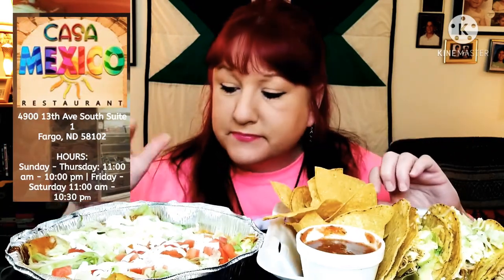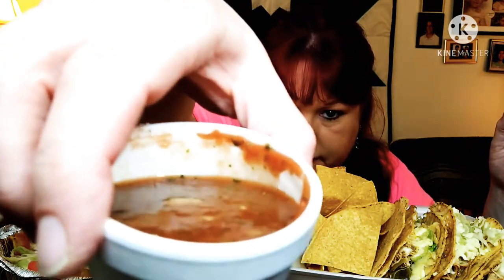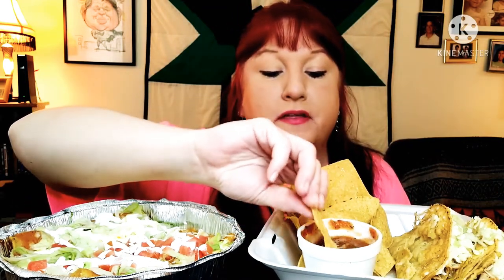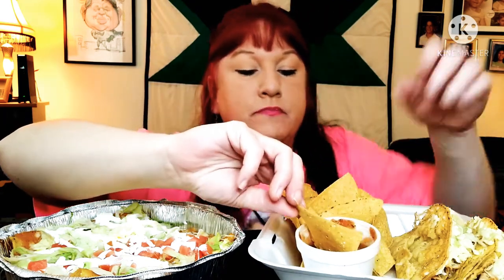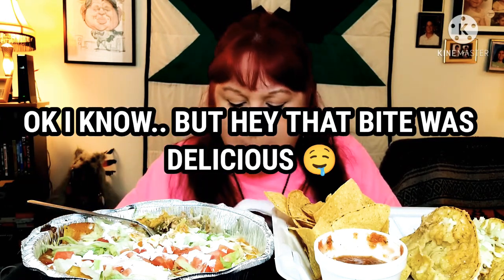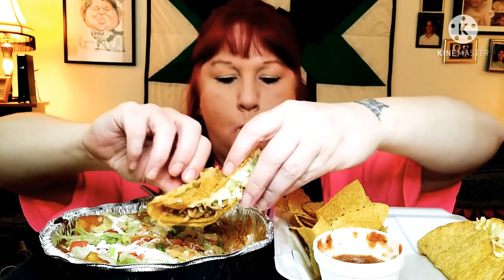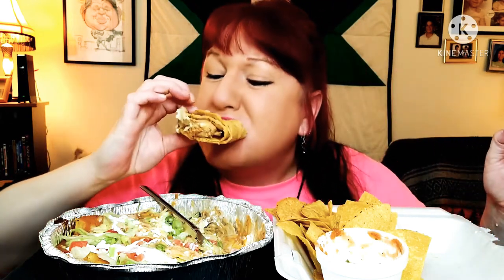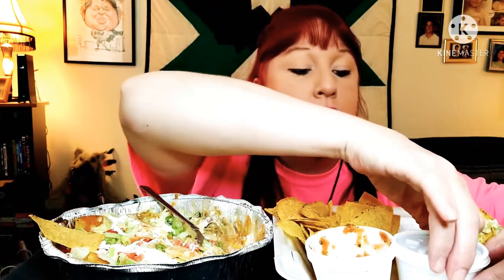CASAMEXICO HAPPY MOTHER'S DAY CASA MEXICO MUKBANG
Hello everyone 😊 HAPPY MOTHER'S DAY 🌼..  today on the menu is Casa Mexico Restaurant , 3 enchilada Supremes, three chicken hard tacos, chips and salsa.. GARY and I wish you all a blessed Mother's Day Weekend..